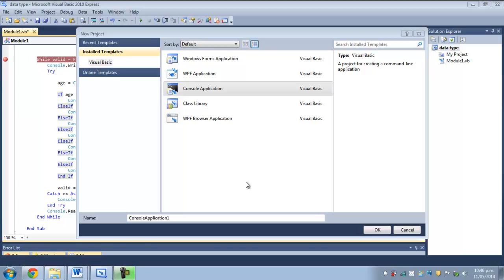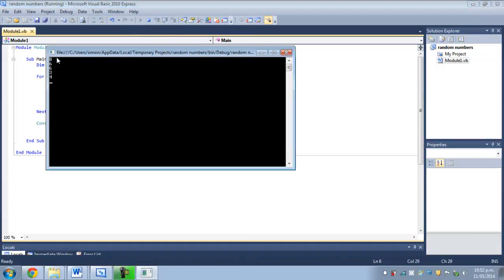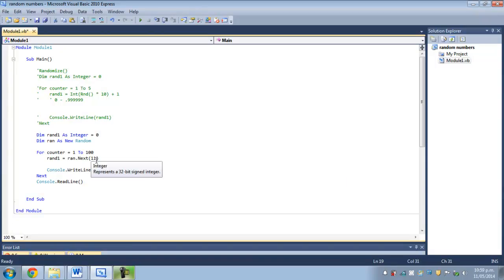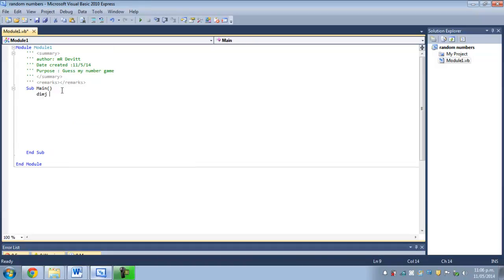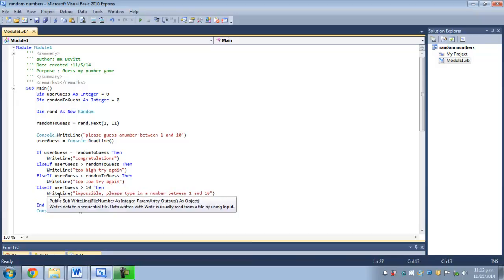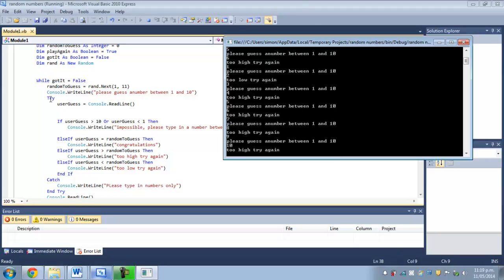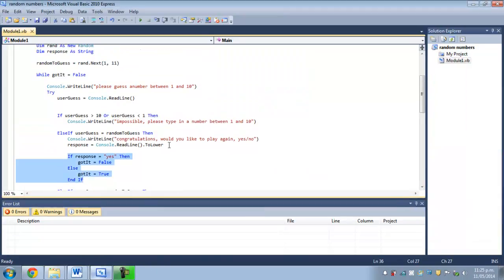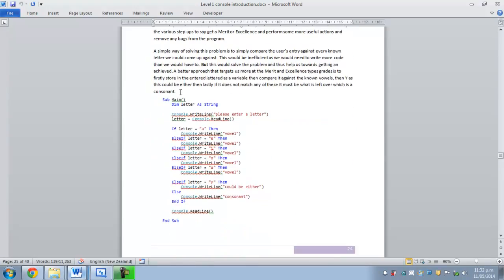7 RandomNumbers Guess my Number